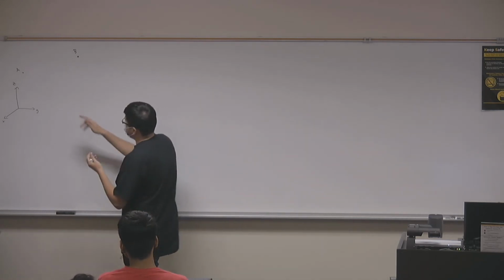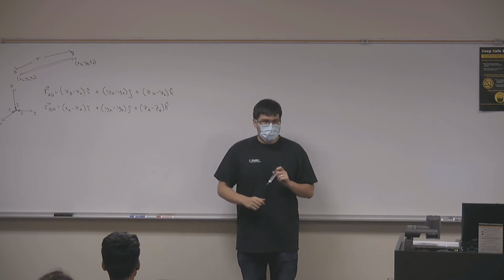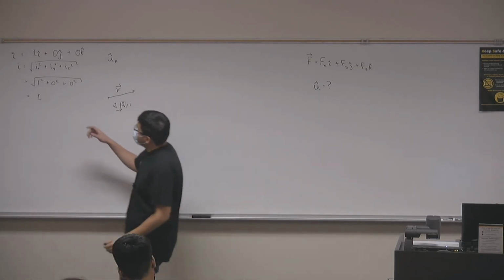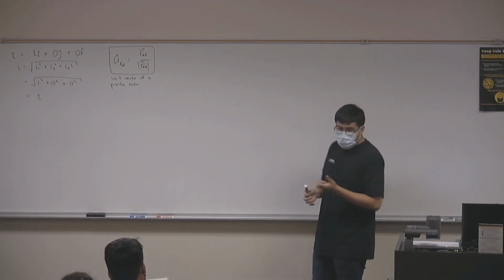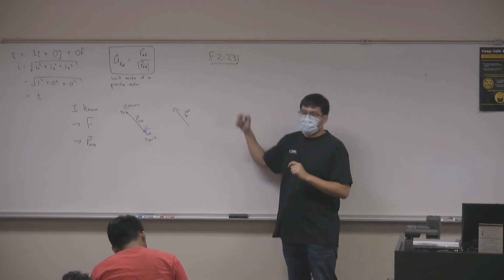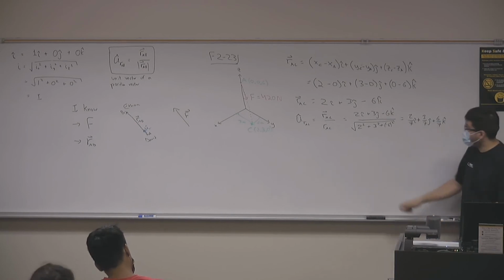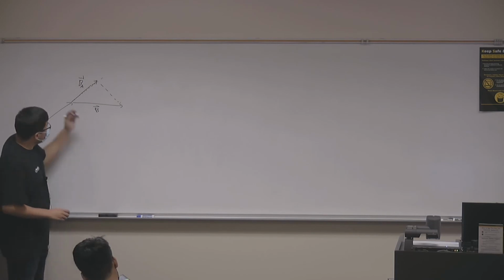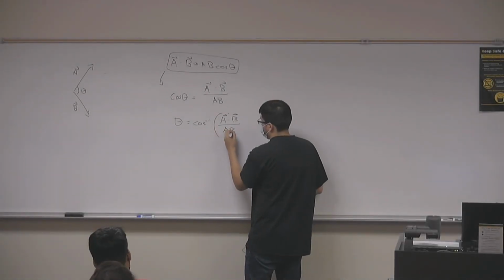Statics lecture: Force Vectors part 3